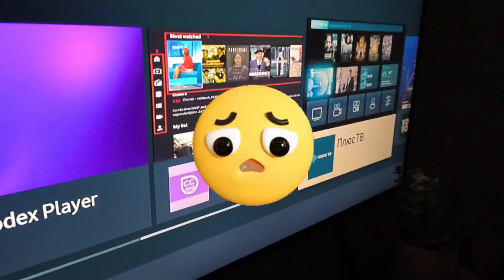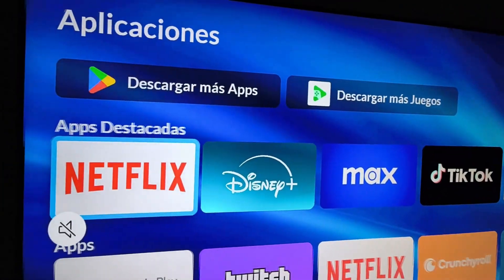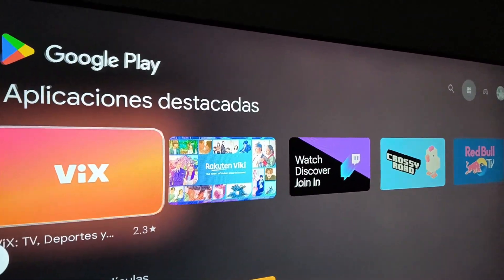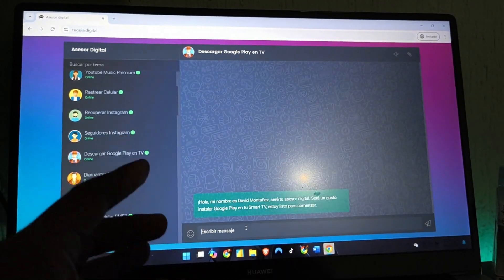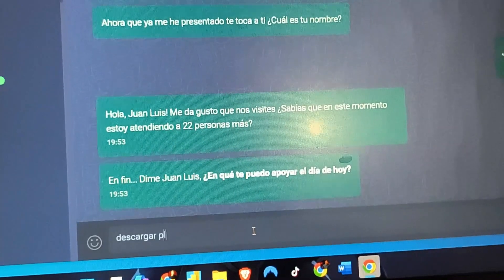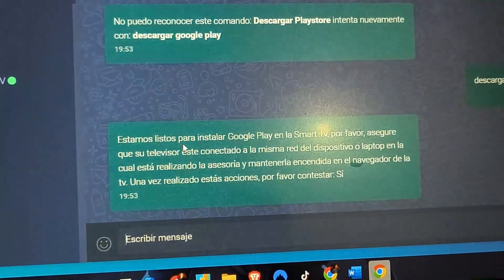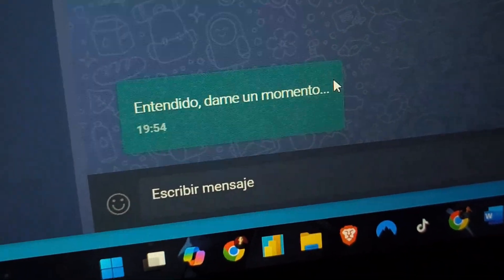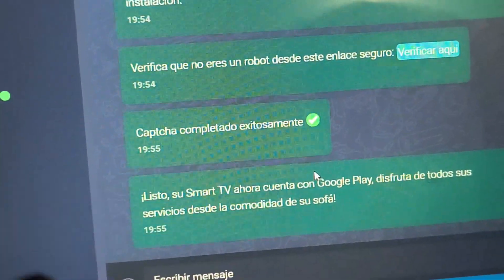✅How to Download PlayStore on a ANY Smart Tv 2025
Hello! This Video shows How to Install Google Play Store on a Samsung Smart Tv,Google Playstore apk,install playstore in samsung smart tv

Also watch my videos on Samsung Smart Tv  ✅

IGNORE